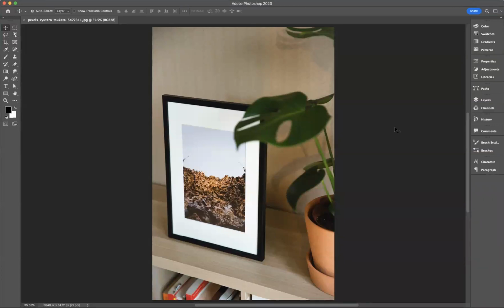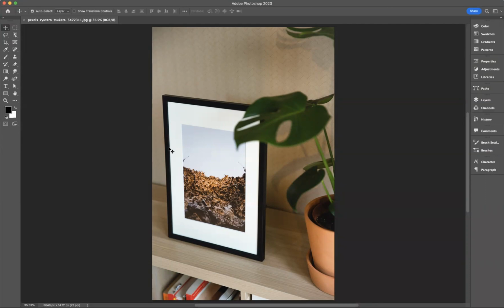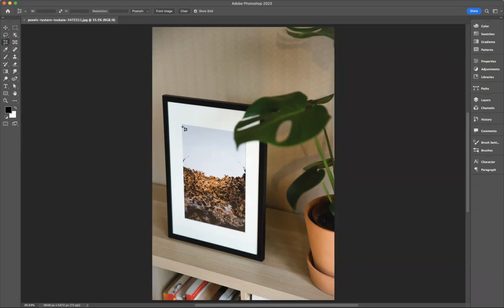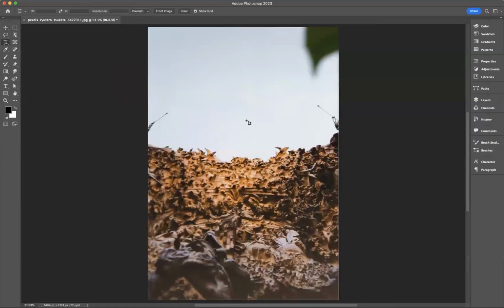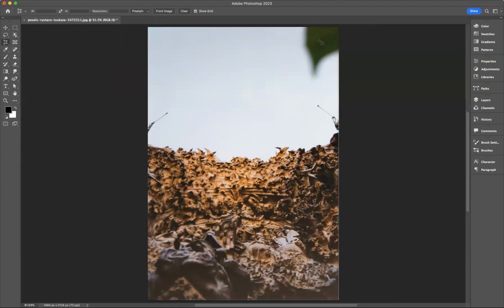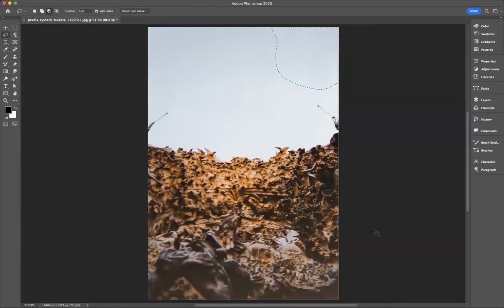Scan Anything in seconds - Adobe Photoshop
Photoshop is a powerful tool used by many graphic designers and photographers. It is capable of creating stunning designs, editing photos, and manipulating images. If you are just getting started with Photoshop, it can be overwhelming to learn all the features and tools available. This beginner's guide to Photoshop will provide you with the knowledge you need to get up and running quickly. We will discuss how to set up your workspace, use basic tools, and perform some essential editing tasks.

Photoshop is a powerful graphics editing software that is widely used in the creative industry. It allows users to manipulate and enhance digital images, create stunning graphics, and design visually appealing layouts. With Photoshop, you can retouch photos, adjust colour and brightness levels, add filters and effects, and even remove unwanted objects from images.

One of the biggest advantages of using Photoshop is its flexibility. From simple photo edits to complex graphic designs, there's practically nothing that this software cannot do. That being said, it does come with a steep learning curve for beginners who are not familiar with the interface or tools. However, once you get the hang of it, you'll be amazed at what you can create with this versatile tool.

Image basics: Editing tools & formats
When it comes to image editing, there are a plethora of tools available in the market. But if you're just starting out with Photoshop, it's important to familiarize yourself with the basics first. Some of the most commonly used editing tools in Photoshop include crop, resize, rotate and flip. These tools can help you adjust your images' dimensions as well as orientation.

In addition to these basic editing tools, Photoshop also offers more advanced features such as layers and masks that allow for more precise adjustments. Layers enable you to work on different parts of an image separately while masks allow for selective editing. This means that you can apply effects or changes only to specific areas of an image without affecting the rest.

When it comes to file formats, there are several options available such as JPEG, PNG and TIFF among others. JPEG is a commonly used format due to its smaller size but it can lead to loss of quality over time whereas PNG is great for graphics with transparency but larger in size which may slow down website loading times. TIFF files are uncompressed and maintain high quality but take up more space compared to other formats making them less practical for web use.

Layers & masks: Organise your work
Layers and masks are essential tools for anyone who wants to make the most out of Photoshop. They allow you to organise your work in a way that is easy to manage, allowing you to make changes quickly and efficiently. Layers are essentially the building blocks of a Photoshop project. Each layer can contain different elements, such as images, text, or shapes.

One of the main benefits of using layers is that they can be easily edited or deleted without affecting the rest of your project. This allows you to experiment with different designs and ideas without having to start from scratch every time you want to make a change. Masks, on the other hand, allow you to selectively edit parts of a layer without affecting the entire image.

Selections & paths: Precise edits
Selections and paths are essential tools in Photoshop that allow you to make precise edits to your images. Selections let you isolate parts of your image so that you can work on them without affecting the rest, while paths enable you to create vector shapes that can be edited and manipulated in various ways. When making selections or paths, it is important to use the appropriate tool for the job.

The marquee selection tool is a basic but powerful selection tool that lets you choose rectangular or elliptical areas of an image. The lasso selection tool, on the other hand, allows freehand drawing of irregular shapes around selected areas. The polygonal lasso selection tool offers more precision because it allows users to draw straight lines between anchor points.

Paths are useful when working with complex shapes or logos that require precision editing. You can easily create a path by using the pen tool which creates anchor points connected by curved or straight lines. Once created, paths can be edited using several tools such as the direct selection and path selection tools, allowing for easy manipulation of individual anchor points and line segments. Selections & paths allow beginners to make precise edits easily in Photoshop even if they lack experience with image editing software previously!